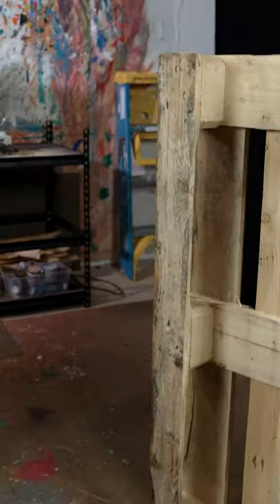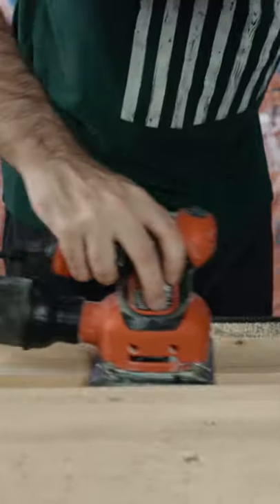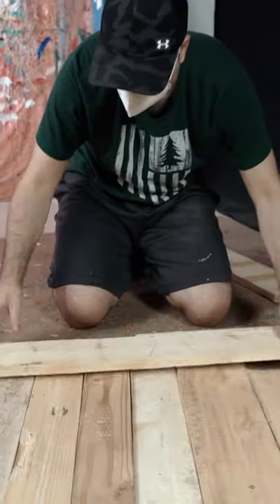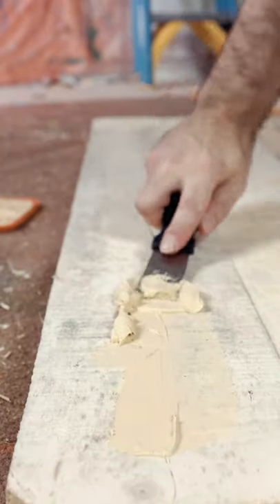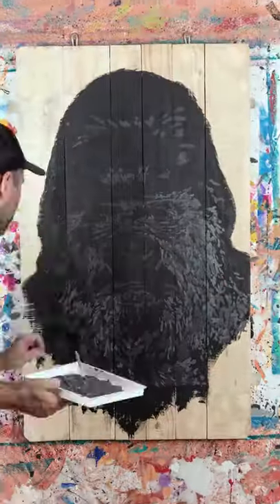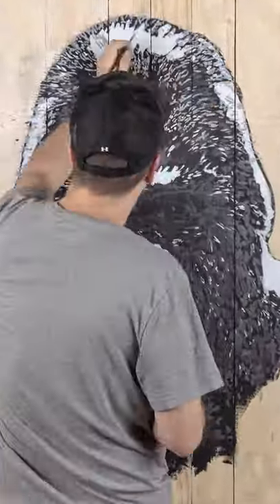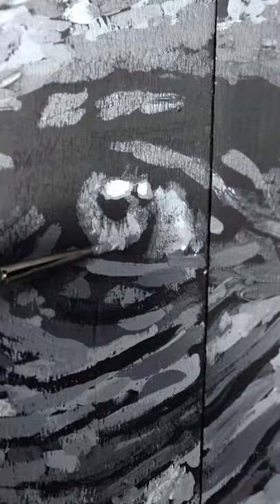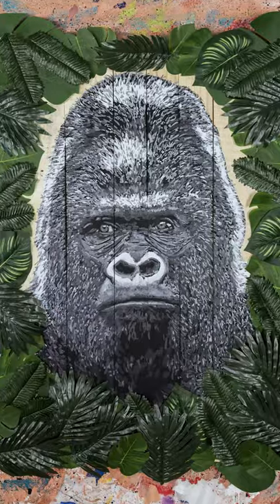Making Giant Wall Art out of Scrap Pallet Wood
Watch as I turn a junk wood pallet into a 3d piece of wall art.